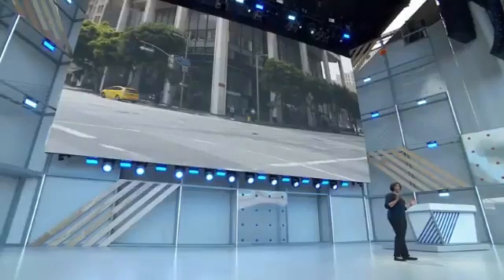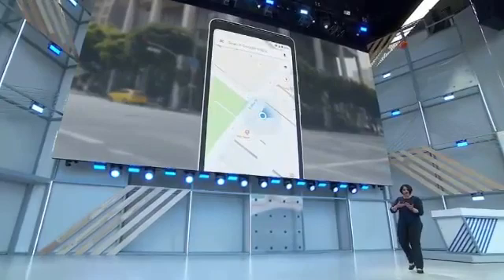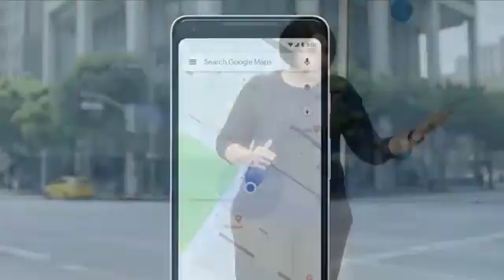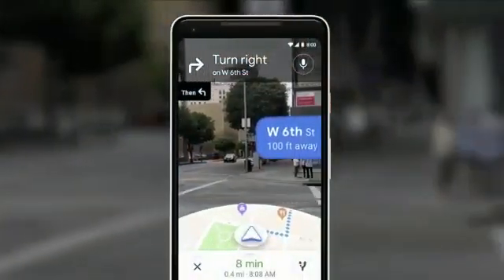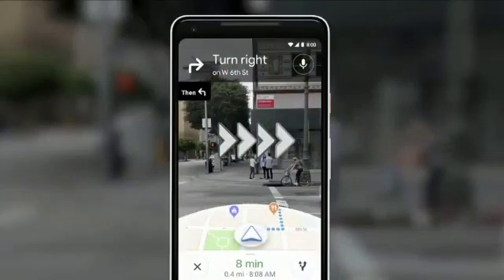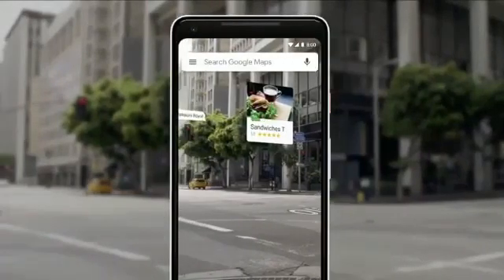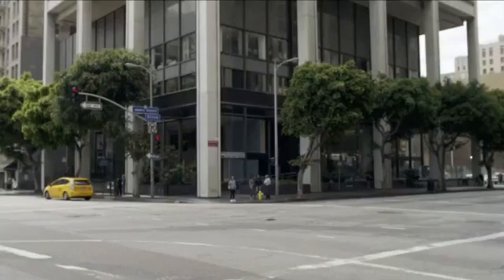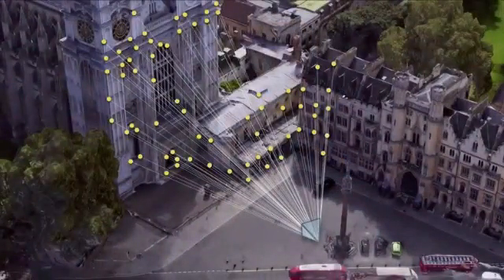تقنية ال VPS شيء خيال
سينتهي عصر ال GPS وسيحل محله تقنية ال VPS، شي خيال، ولن يضيع الشخص عن المكان الذي يريده، الشارع باين امامك على شاشة الجوال وكأنك تمشي فيه حقيقي Now GPS is old technology. Upcoming technology VPS

بادر و استفد من النمو القوي وكن مميزا بمنح موقعك استضافه مميزة بسعر رائع

أحد أهم مميزات بلوهوست هي أنها تعتبر أحد أقوى و أرخص شركات استضافة المواقع وهو ما يجعلها أحد أفضل الاختيارات .

حيث تُقدّم شركة Bluehost تشكيلة مُتميزة من باقات الاستضافة التي تناسب جميع الاحتياجات وجميع المواقع بأسعار تنافسية والتي تتضمن أغلب المزايا التي يحتاجها موقعك.
تم إدراج بلوهوست كأفضل شركة لتقديم خدمات استضافة ووردبريس على موقع ووردبريس الرسمي

للاستفادة من الاستضافه
الحق عرض الخصم